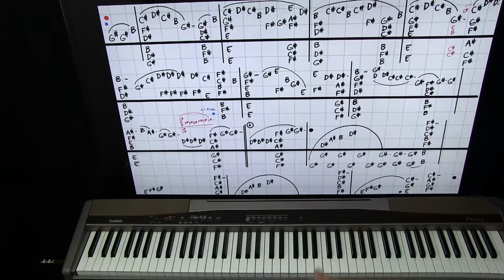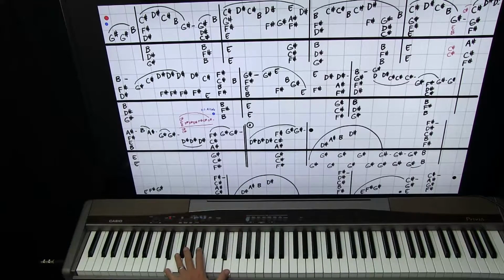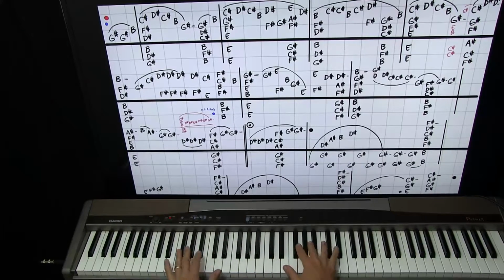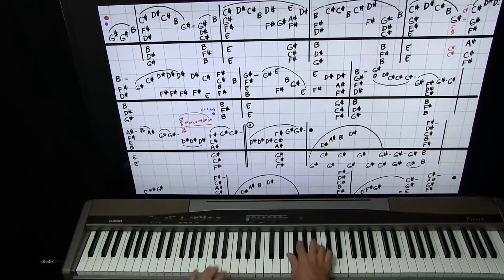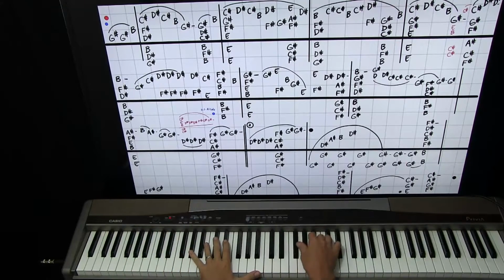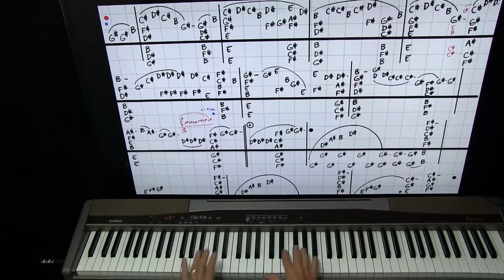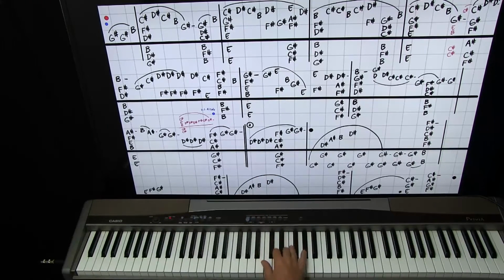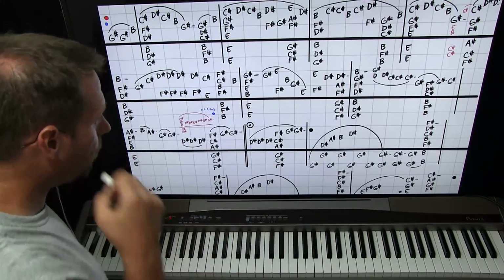Learn To Play Piano | River - Eminem | Accurate Lesson | Easy Tutorial